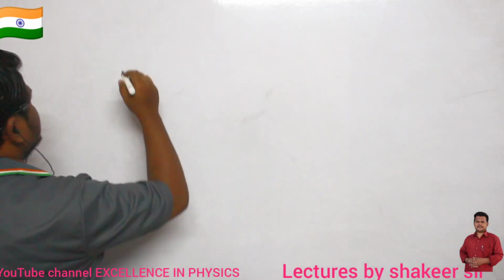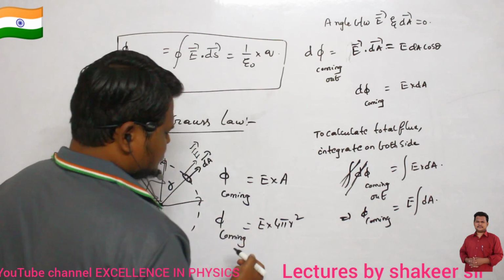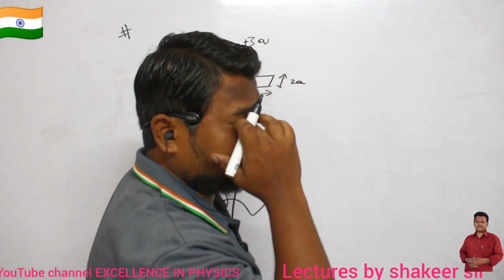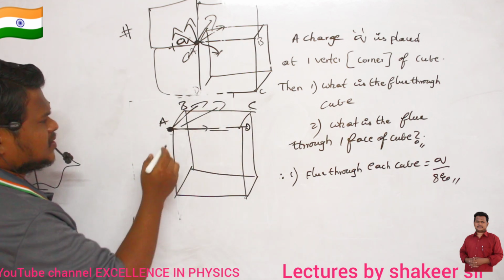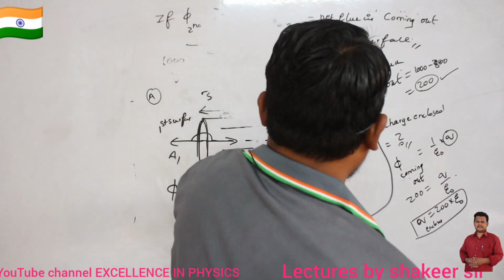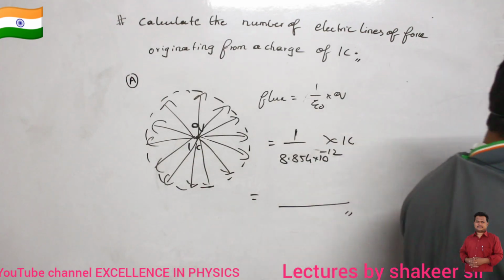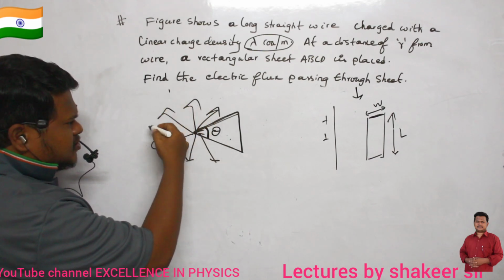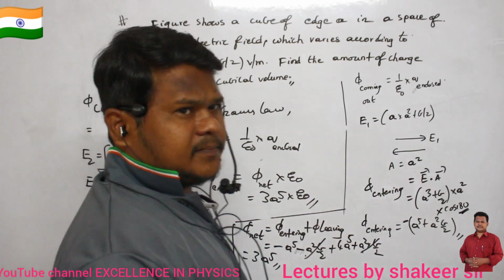GAUSS LAW AND FLUX OF POINT CHARGES THROUGH GAUSSIAN SURFACE